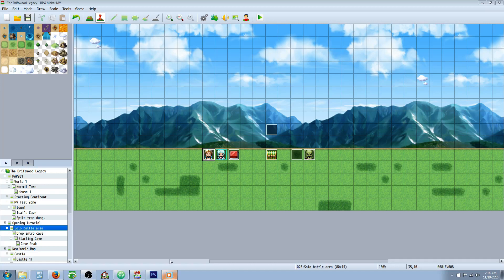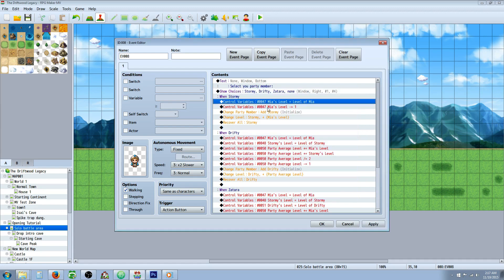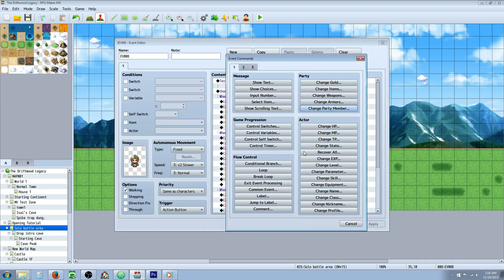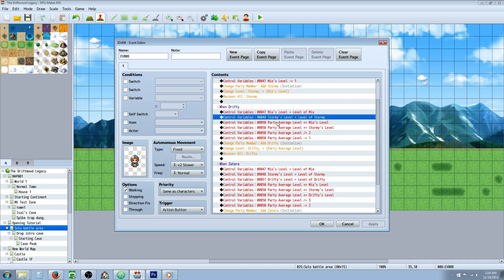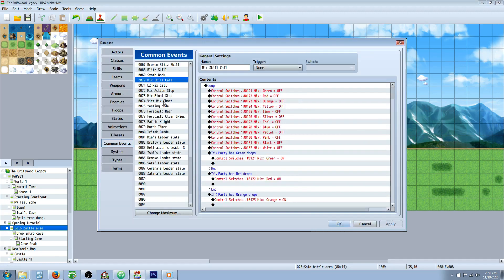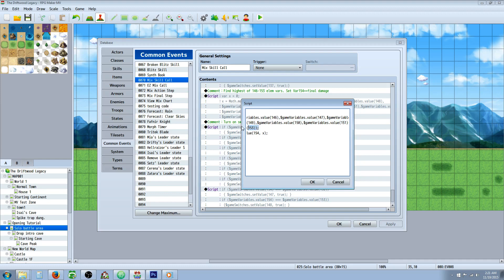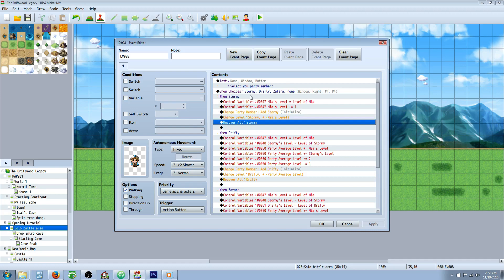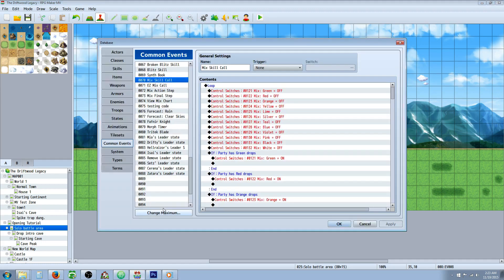RPG Maker MV Level Sync Tutorial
Hello everyone in this RPG Maker MV tutorial I'll show you how to level sync your actors. I go over three different methods to find the value to set your heroes level. The first is the easiest and recommended. However if you want to learn some basic Java Script this video shows you how to find the highest value of all your actors and return that value in a variable. :)